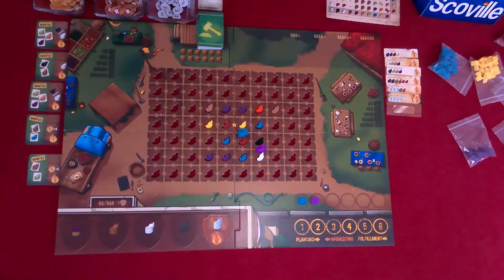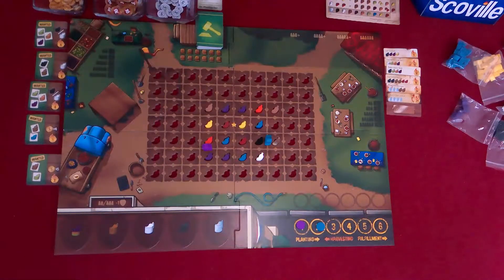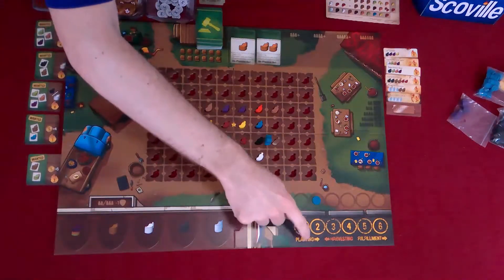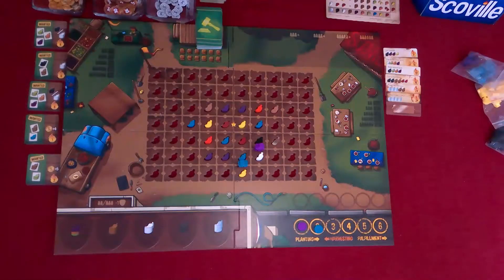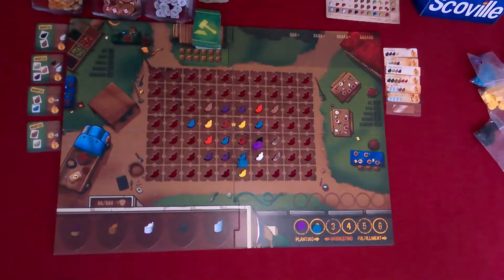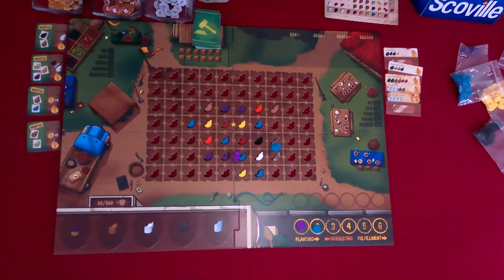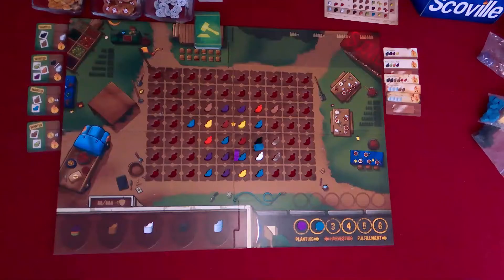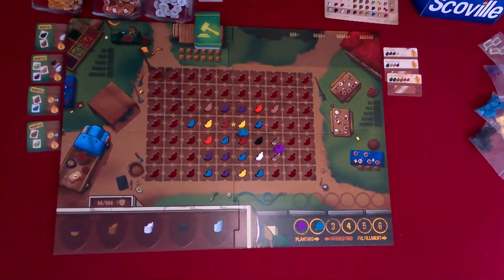Scoville: Game Play 3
In this episode we continue our play through of Scoville.  If you have any questions please put them in the comments below. We appreciate your feed back.
We truly appreciate your views, feedback and subscriptions - thank you for being a part of this channel
and in case you missed it here's the How to Play Video on this game.